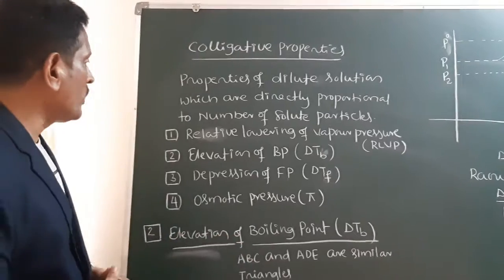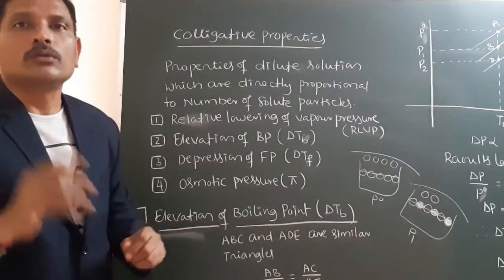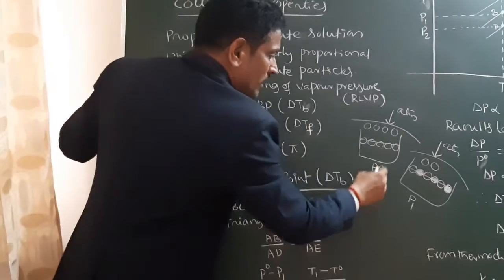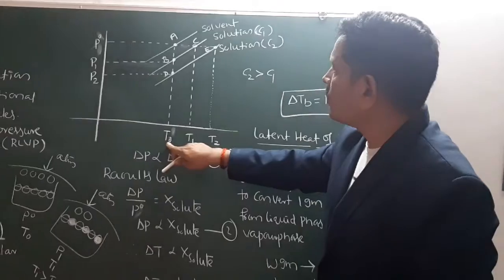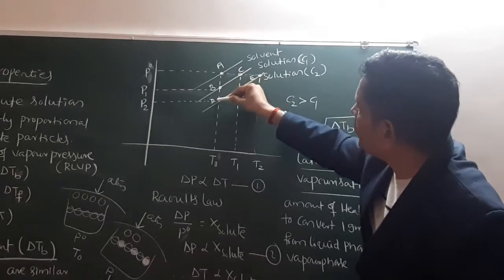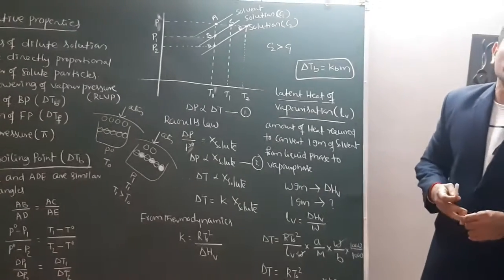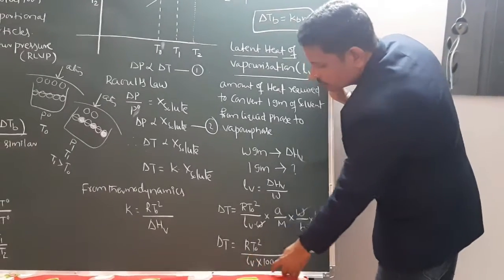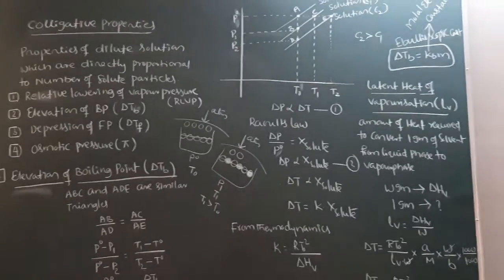Sr chemistry 28 solutions 5